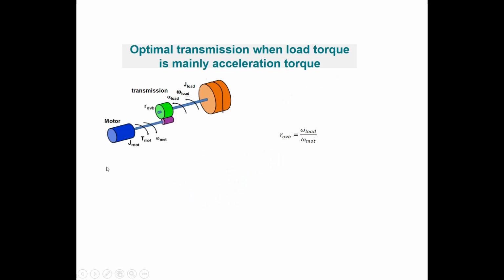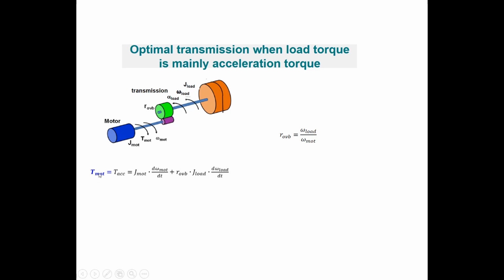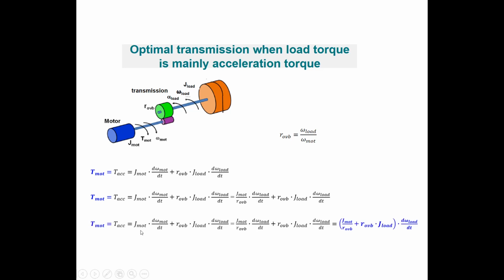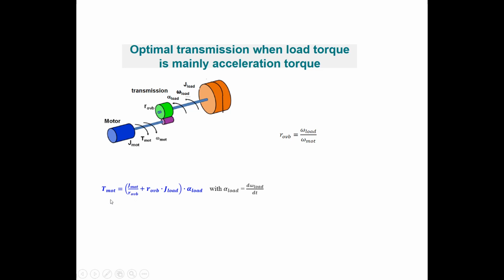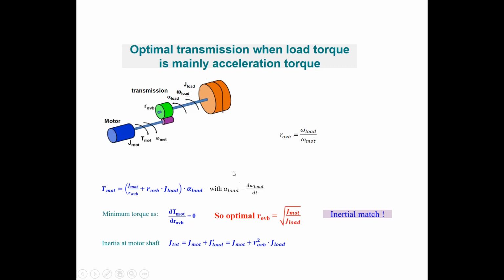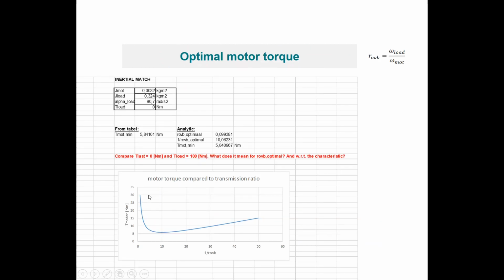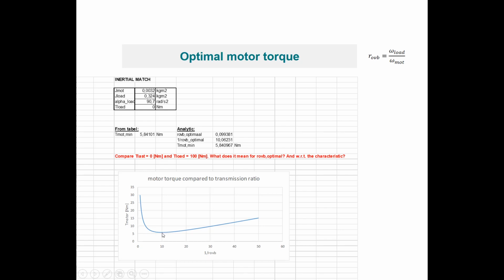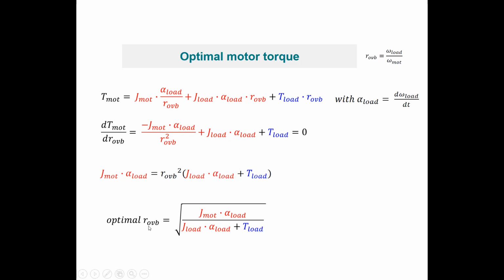Inertial match, how about that? [EN]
A common term used when designing a transmission is Inertial Match. But what exactly is it? And how important is it to take it into account? This video sheds some light on it.